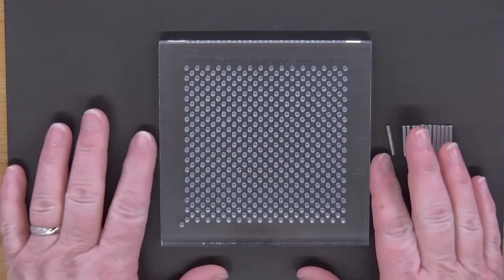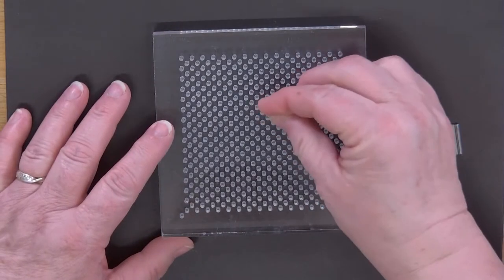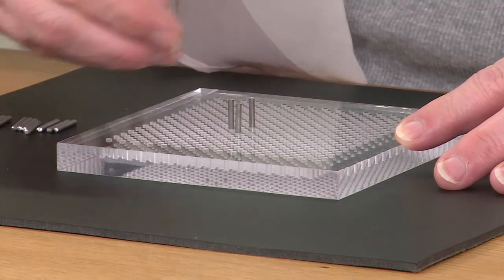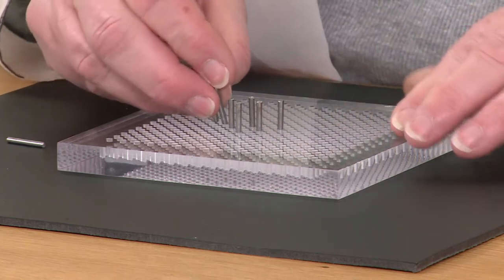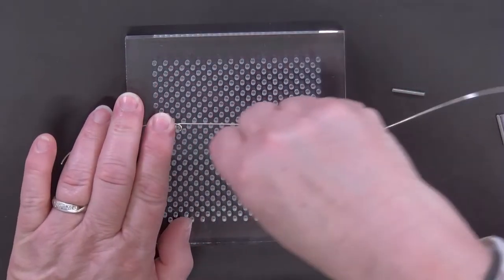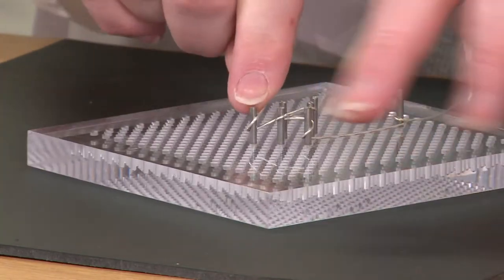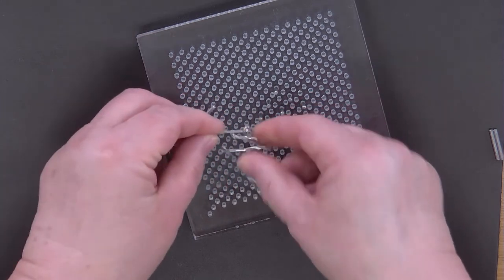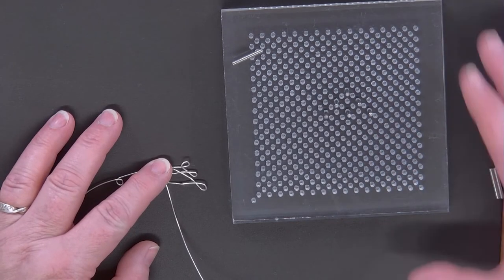How to use the WigJig Olympus Acrylic Jig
The transparent Olympus jig is ideal to begin wire shaping. The jig allows you to make wire designs for pendants, sun catchers, paper arts designs, bracelets and much more. Includes 3/32" x 3/4" (2.38x19mm) pegs, 40pc